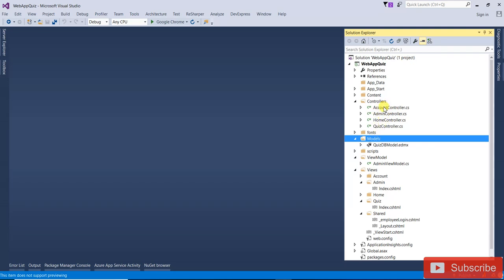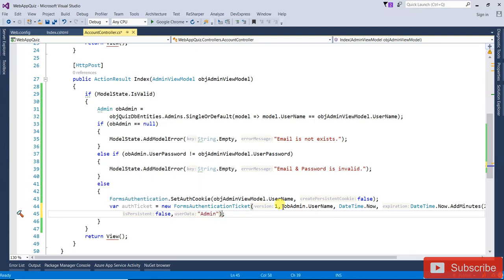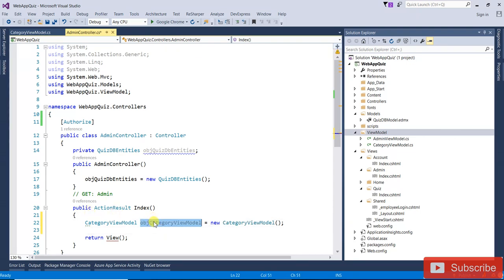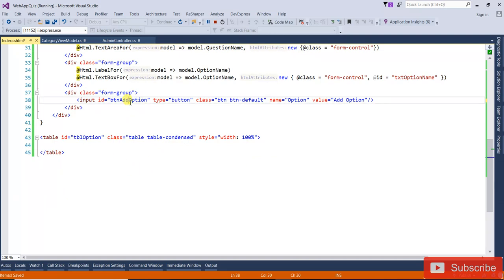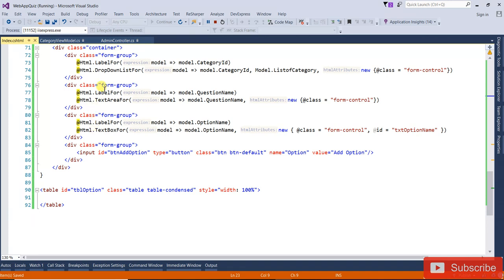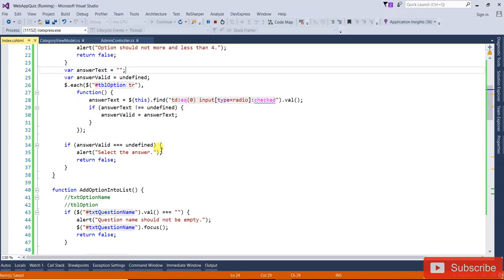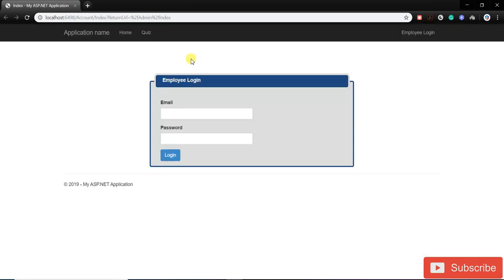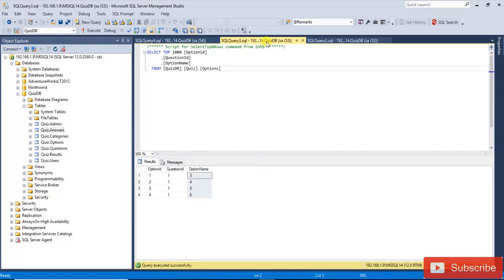QUIZ Application With ASP.NET MVC 5 Part 2